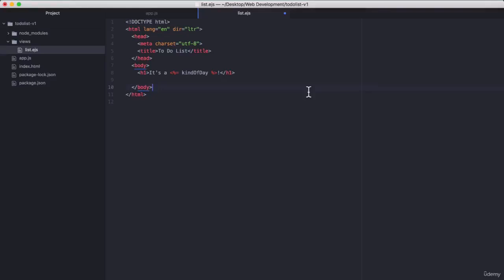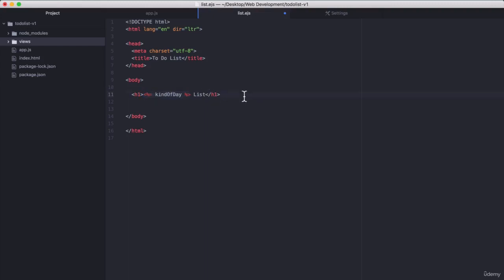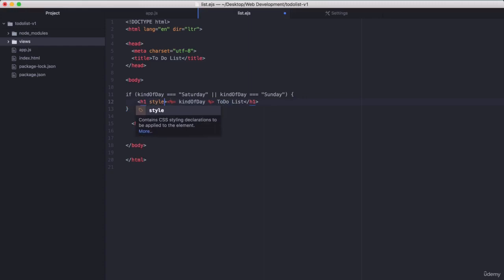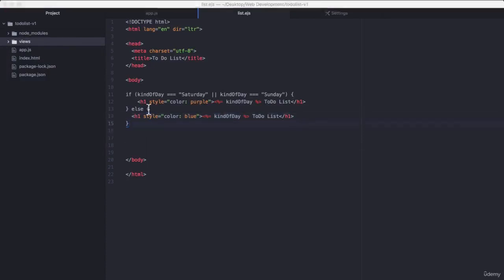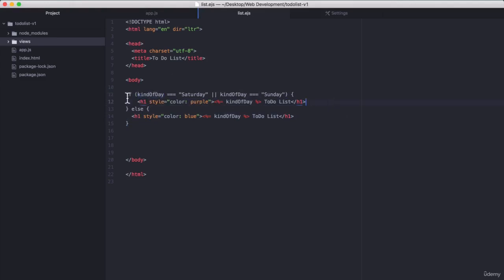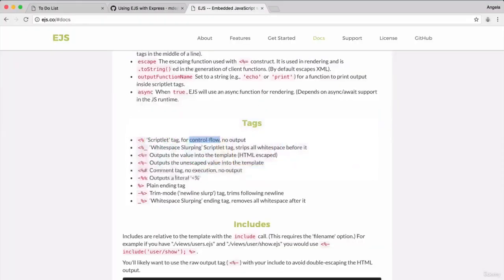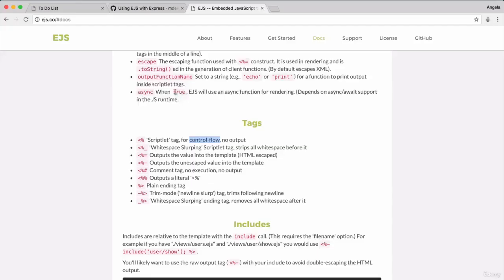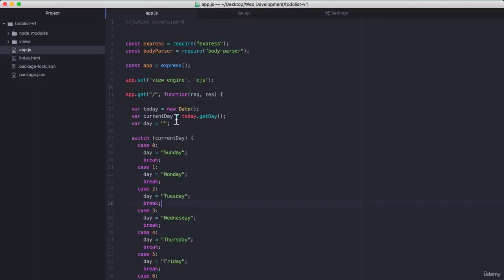005 Running Code Inside The Ejs Template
Title: Running Code Inside the EJS Template
Description: EJS (Embedded JavaScript) templates allow developers to run code directly inside a web page. This tutorial will cover how to use EJS to display dynamic content on a web page and make it easier to manage and organize code. We'll also discuss the benefits of using templates and why they are essential in modern web development.